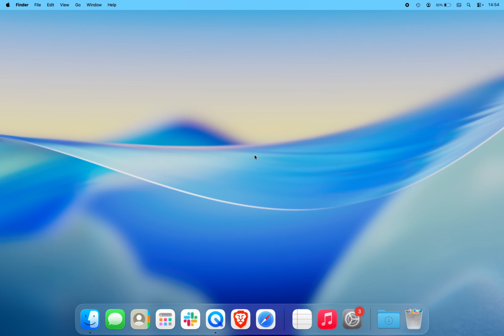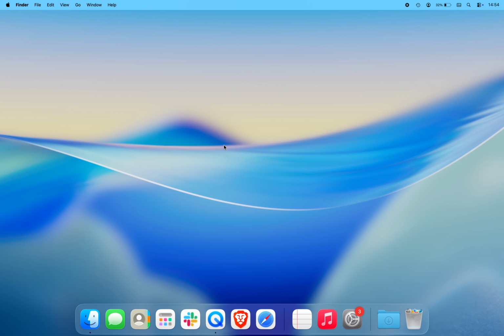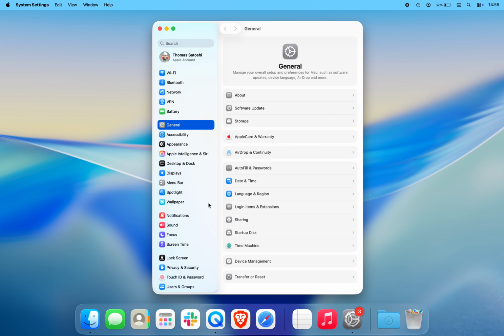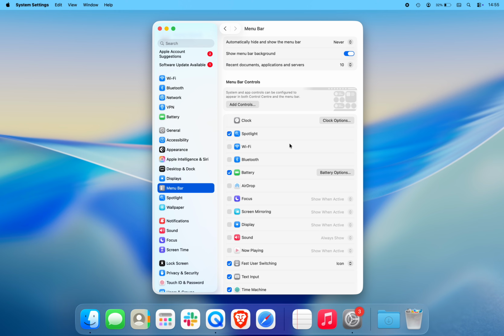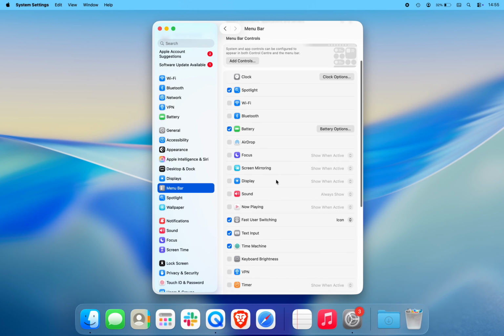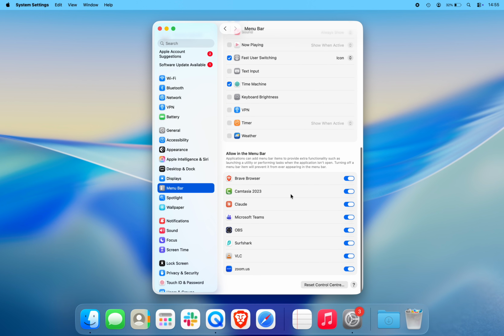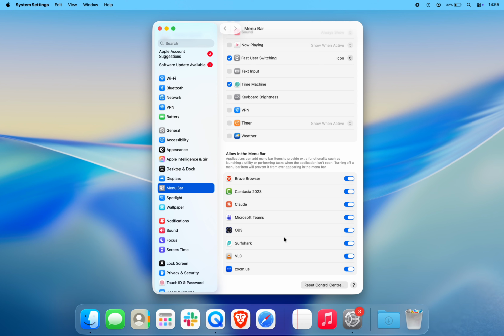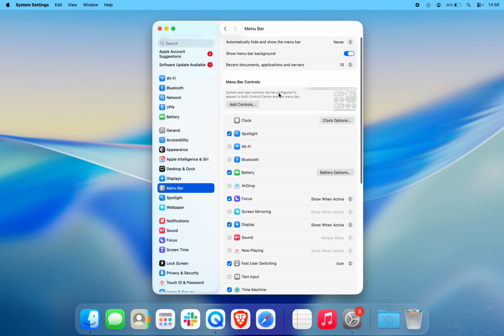How To Customize Menu Bar on Mac (Full Guide)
In this video, I will show you how to customize the menu bar on your MacBook.